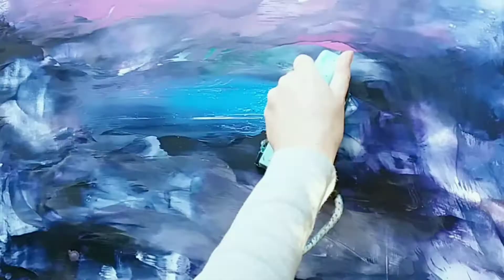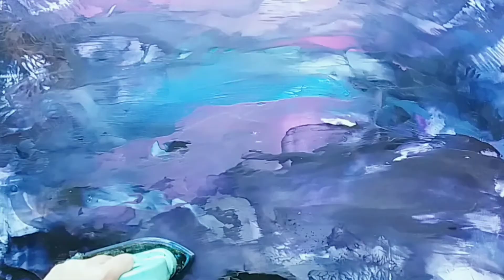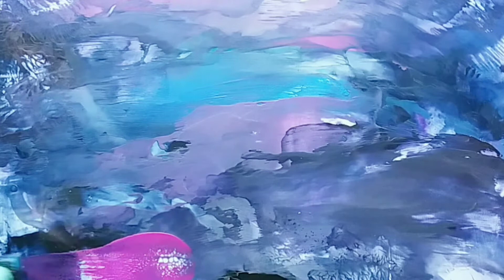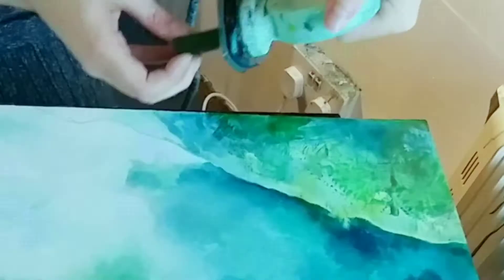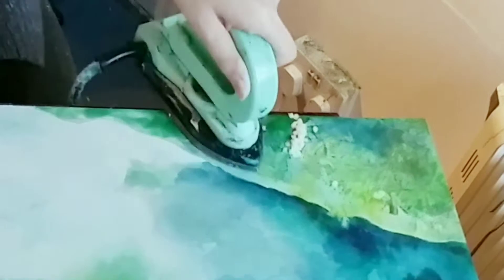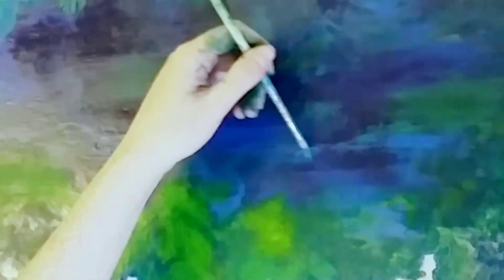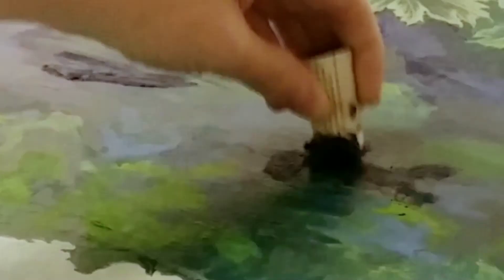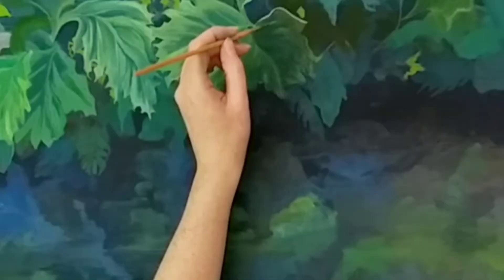Art in the Waiting Room - Katie Hammond Virtual Solo Exhibition 2021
An introduction to my virtual solo exhibition with Art in the Waiting Room and a little look at some of the processes I love when making my paintings.

You can also join us on Facebook: @artinthewaitingroom

25% of all sales will go directly to support Camphill and their various projects. We hope you can join us from the comfort of your home :)